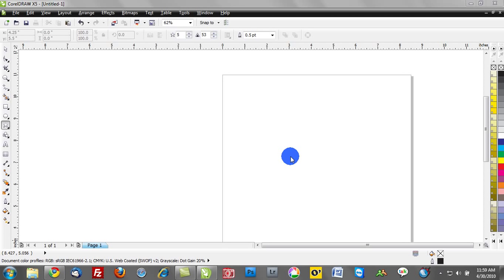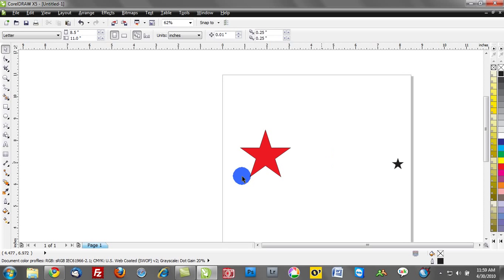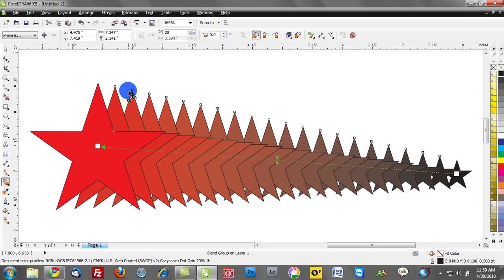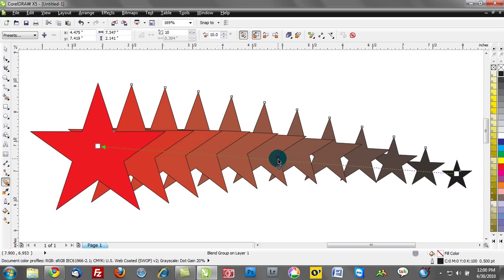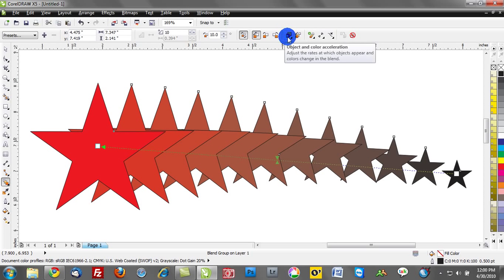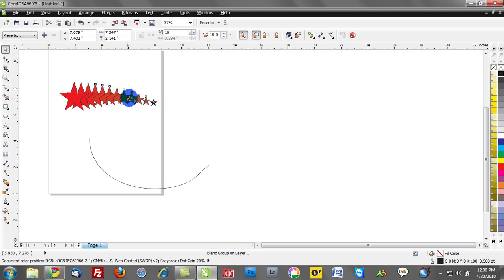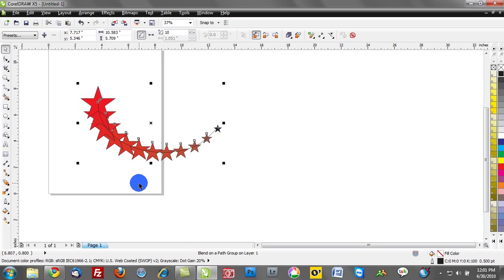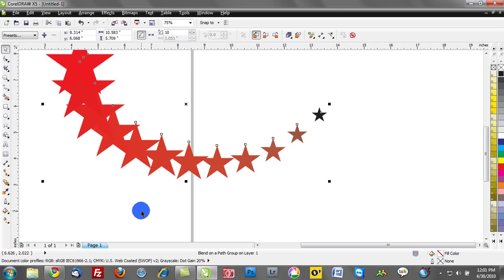corel draw training video tutorials: blend tool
CorelDRAW X5 tutorial on using the blend tool